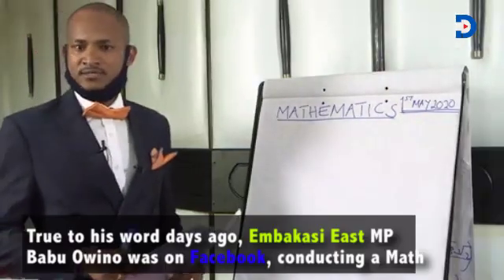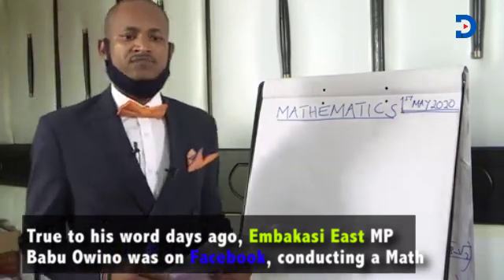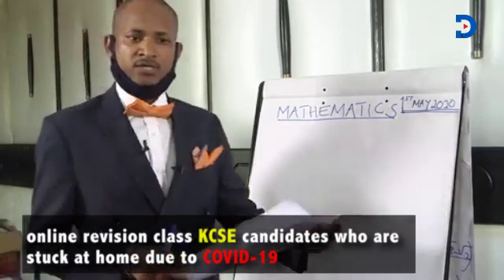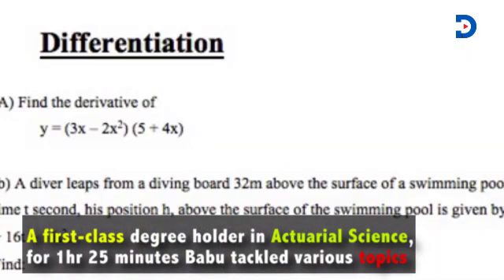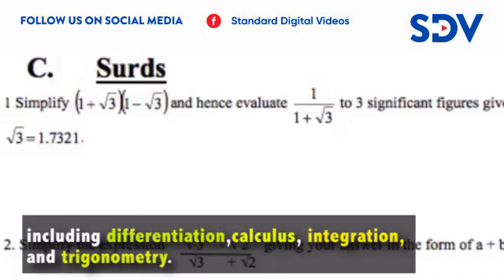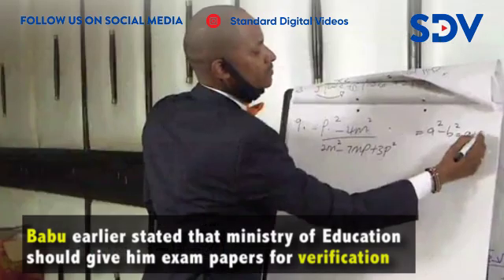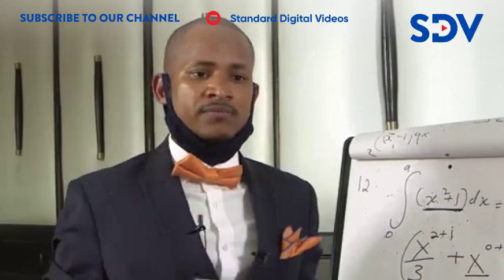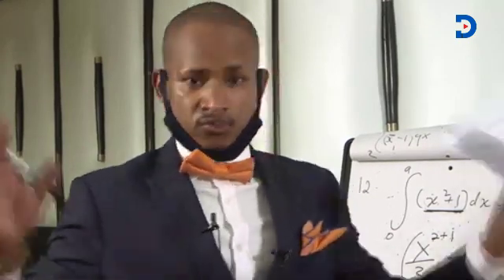'Mwalimu Babu Owino', Embakasi East Member of Parliament, Babu Owino teaches math on facebook live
Kenya's No.1 channel for digital exclusive videos.

AUTHORITATIVE. BOLD. ENTERTAINING.